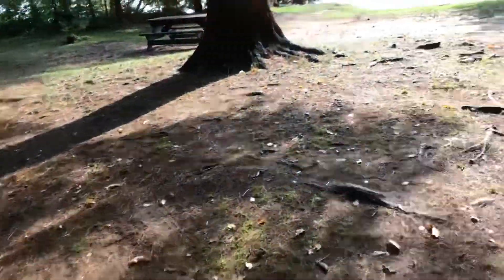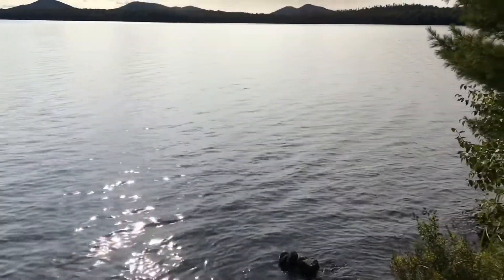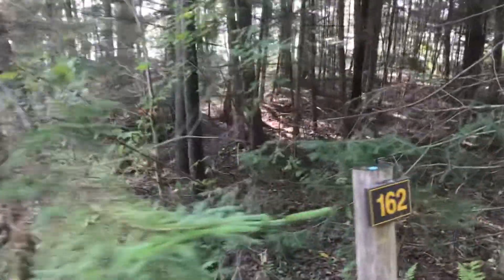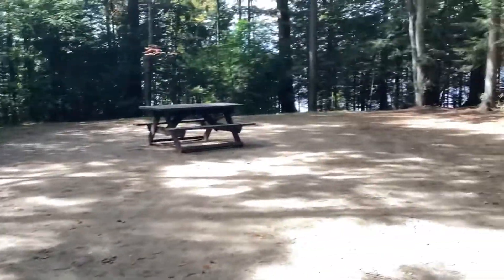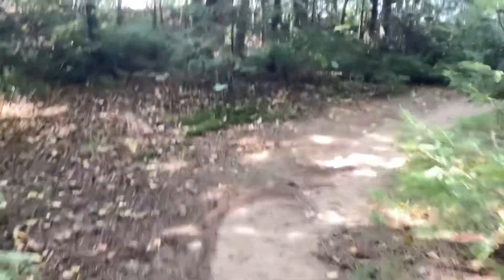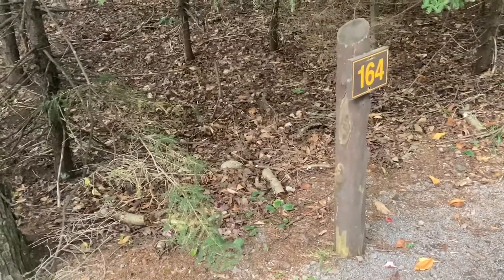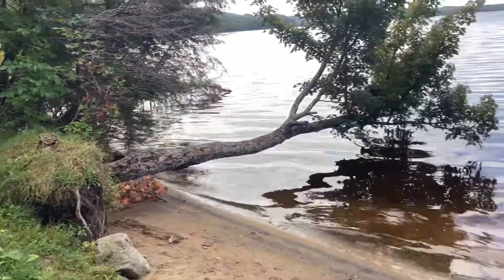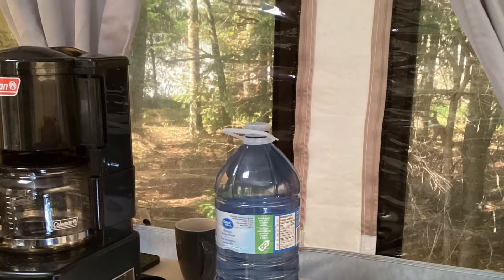Tour of Meacham Lake NY campsites review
sample of some of the camp sites at Meacham Lake